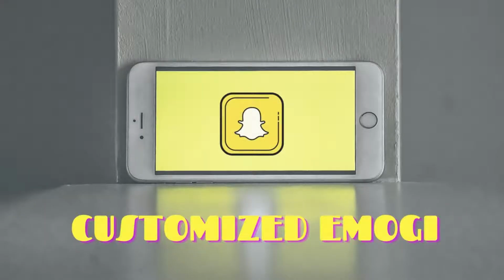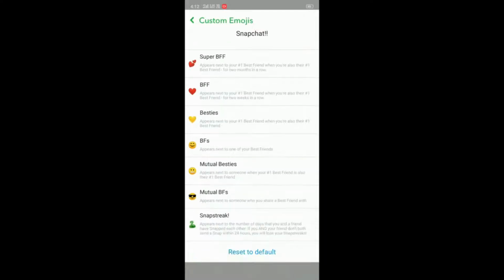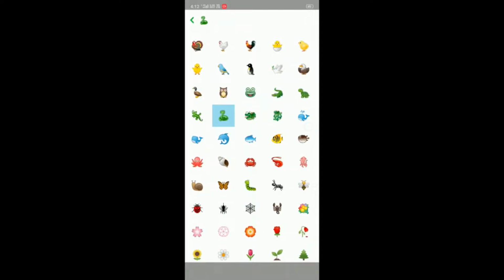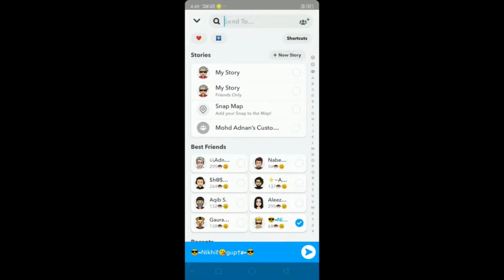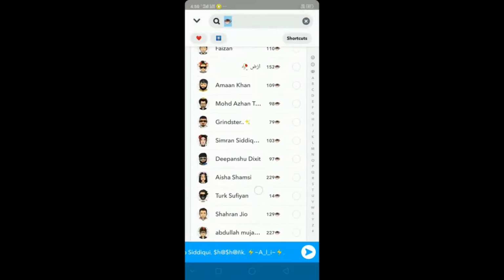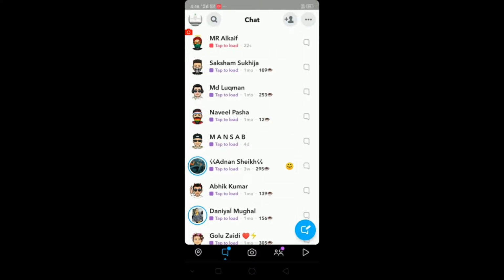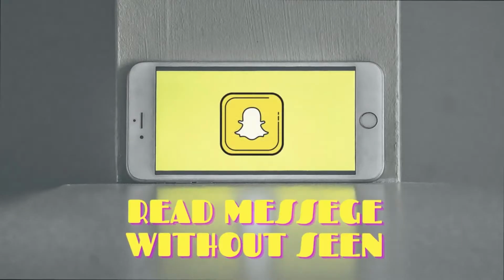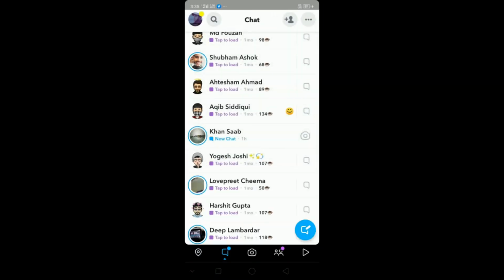Amazing SNAPCHAT Tricks & Hacks | how to send snaps only for streaks | TECHFAC TREE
HELLO EVERYONE,
In this video we will learn some amazing hacks and tricks about SNAPCHAT. so, watch this video till the end.
thanks,
TECHFAC TREE